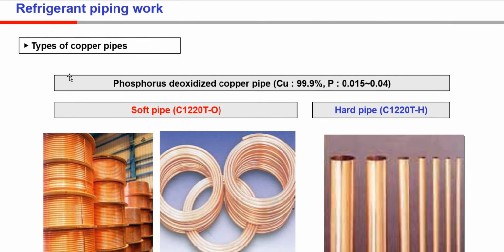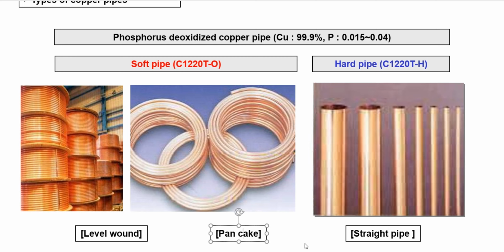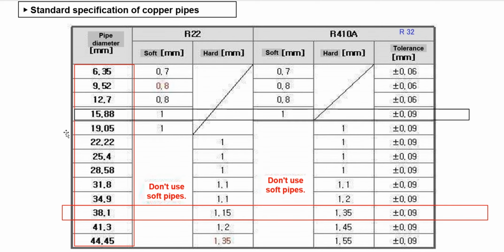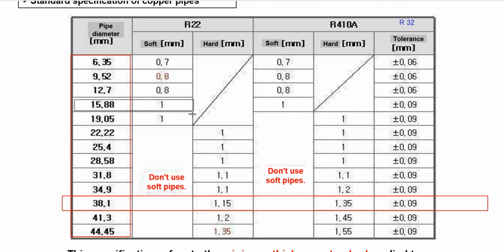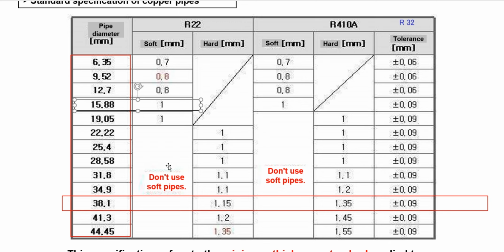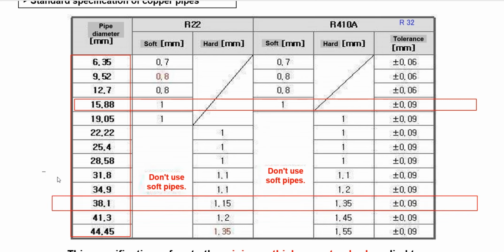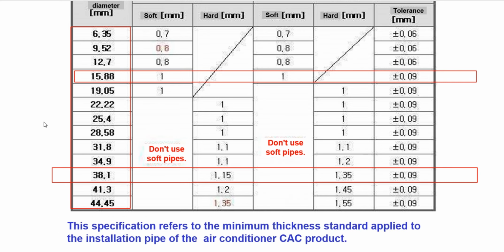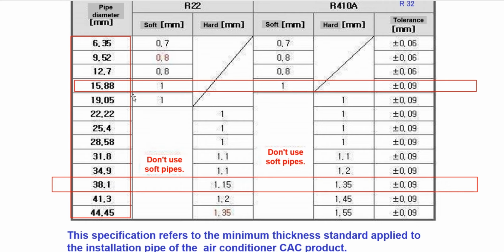How to use the copper pipe with correct specification